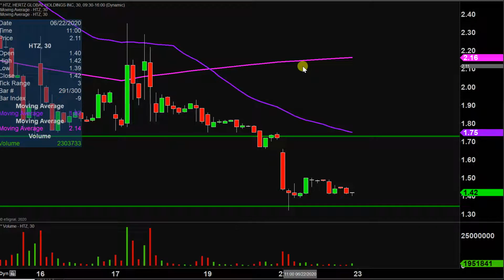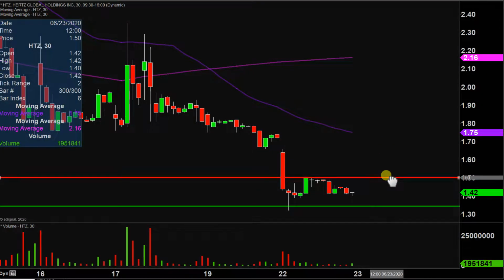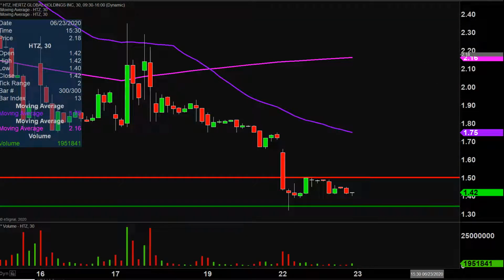Hertz Global Holdings, Inc. - HTZ Stock Chart Technical Analysis for 06-22-2020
Learn how to read stock charts and identify technical patterns as ClayTrader does a quick stock chart review on Hertz Global Holdings, Inc. (HTZ).